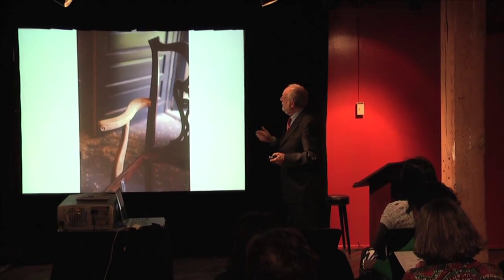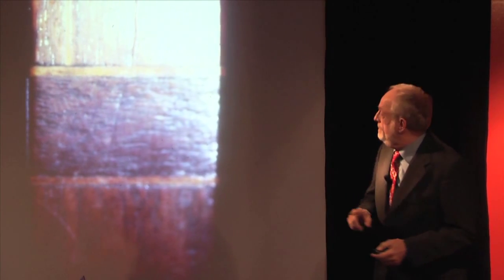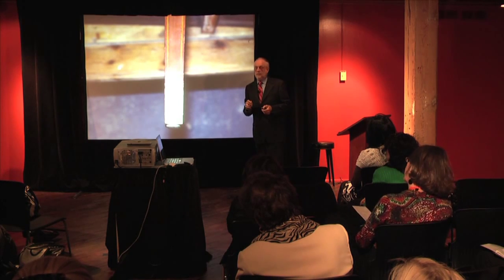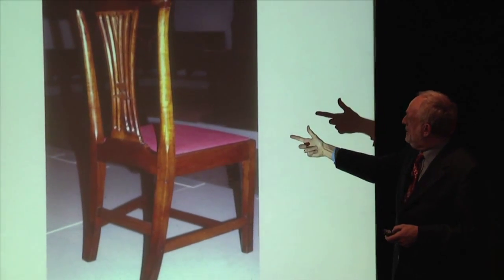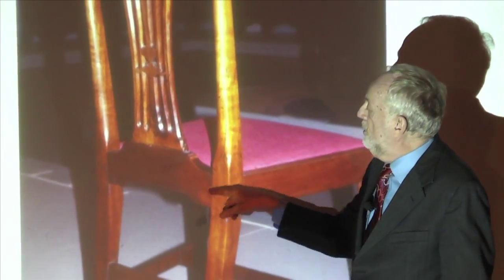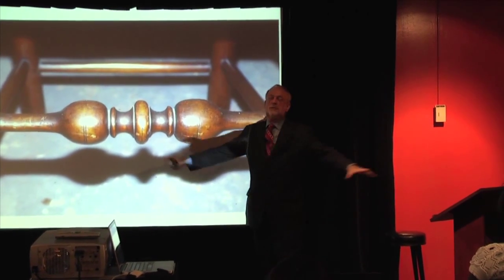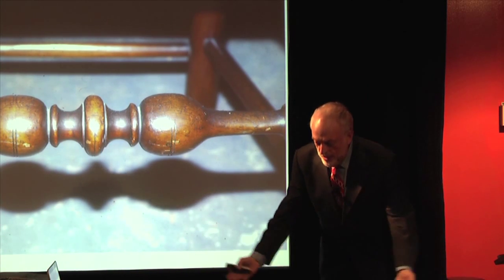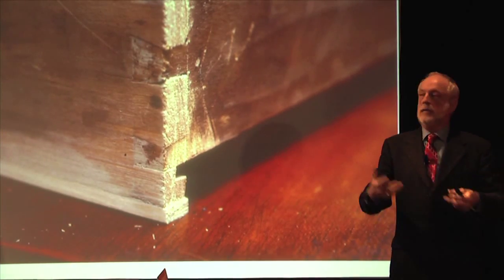(2 of 4) David Lindquist, What to know when buying Antiques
David Lindquist - Antiques Dealer, Appraiser, and Authenticator - Whitehall Antiques Topic: "Antique Furniture--What to Know Before You Buy."
Antique & Design Center at Market Square, High Point Furniture Market, Interior Designer Lecture Series